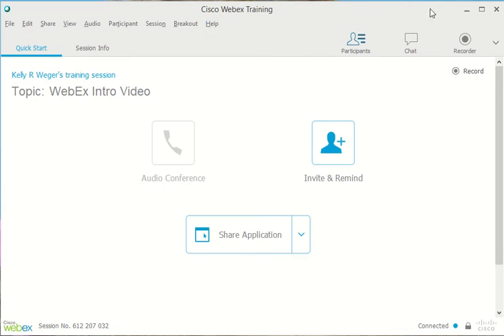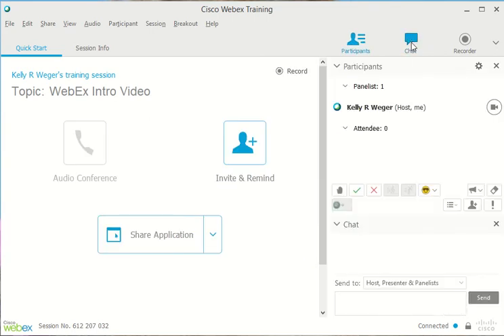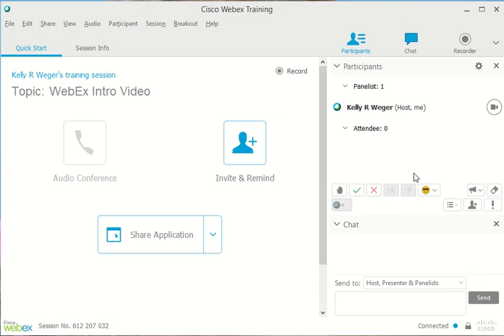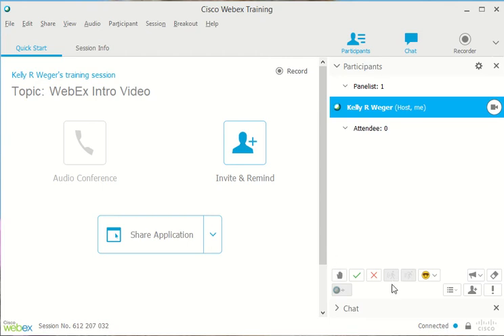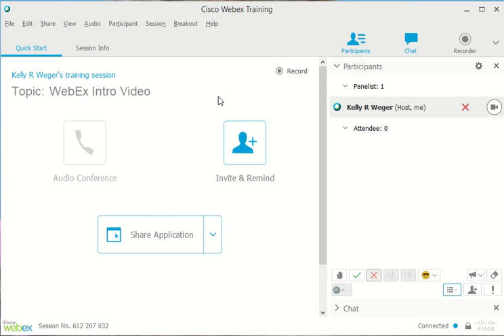WebEx Instructional Video by Purdue MEP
Purdue MEP is closely monitoring the COVID-19/coronavirus situation. We are committed to you, our manufacturers, and our mission to serve manufacturers across Indiana. Our greatest concern is for the health, safety, and well-being of our clients and staff. As a Unit of Purdue University, we will continue to comply with its operational directives.

We are currently working on a virtual training curriculum. As such, please review this WebEx Instructional Video to prepare for upcoming virtual training through Purdue MEP.